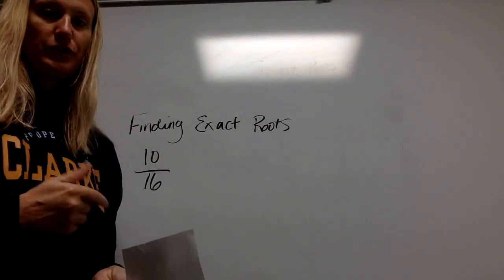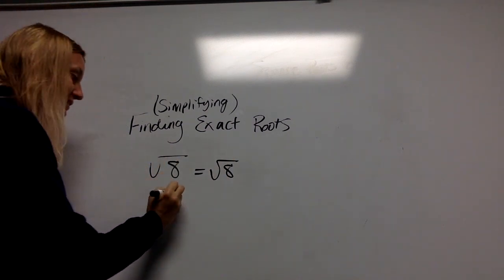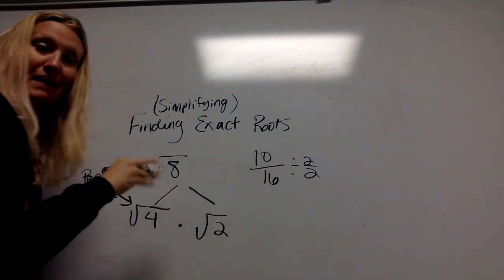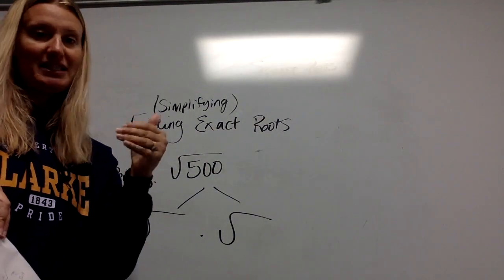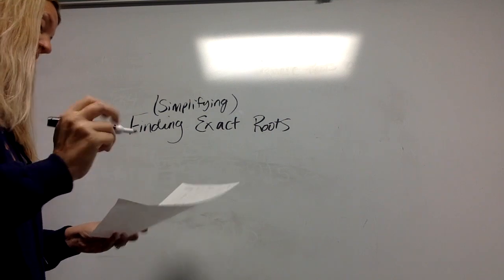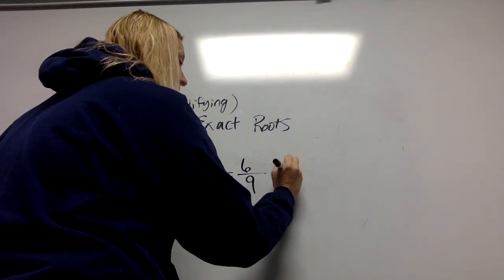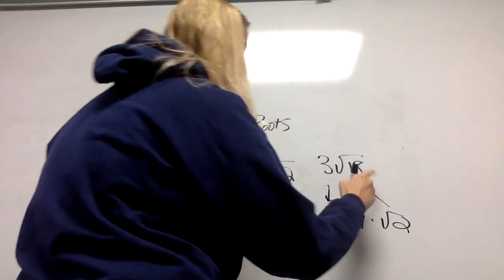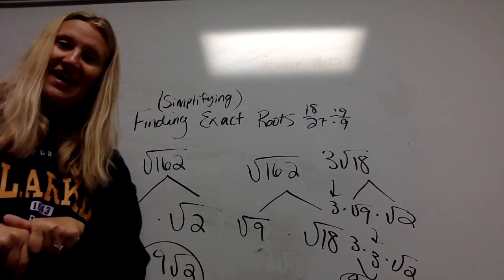Finding Exact Roots